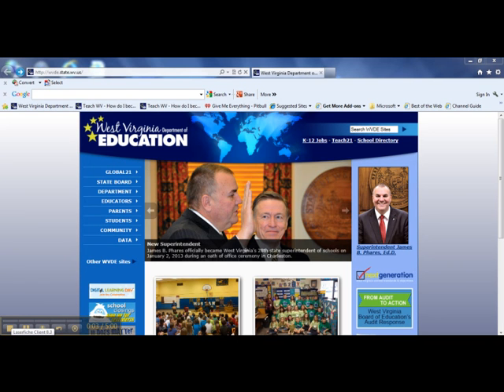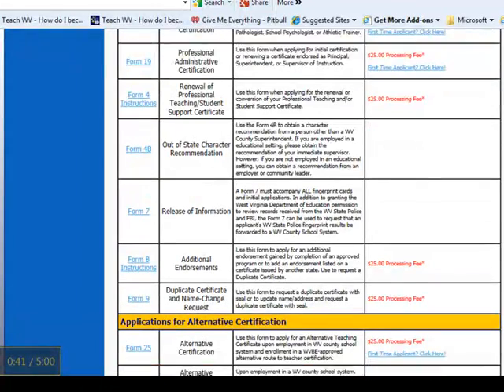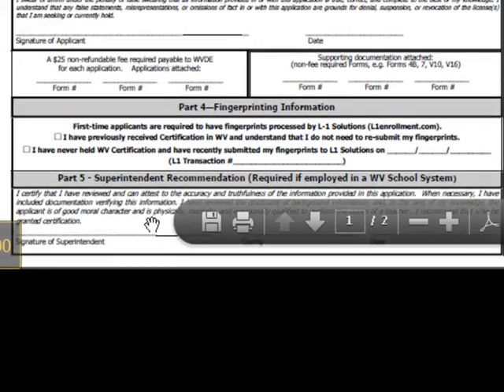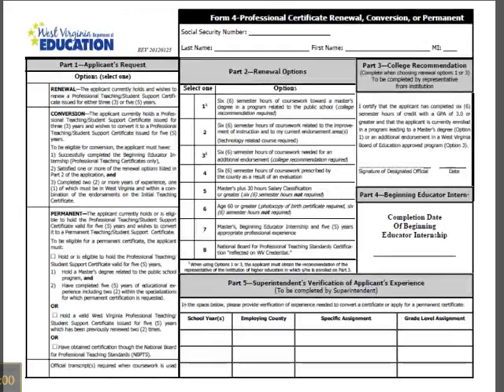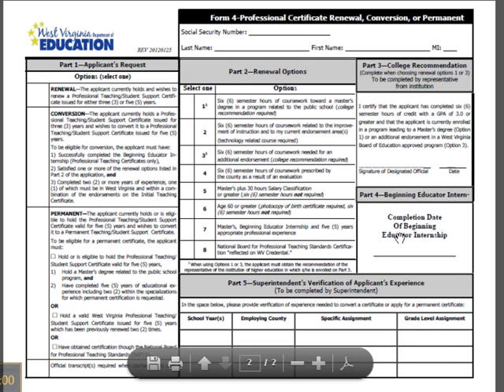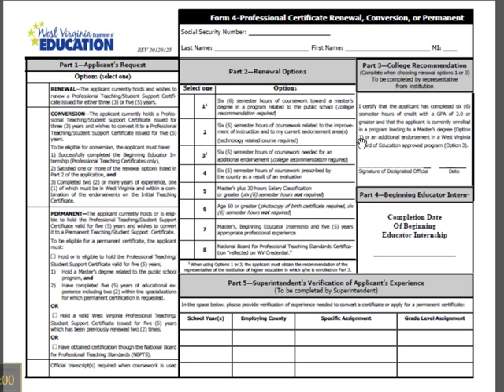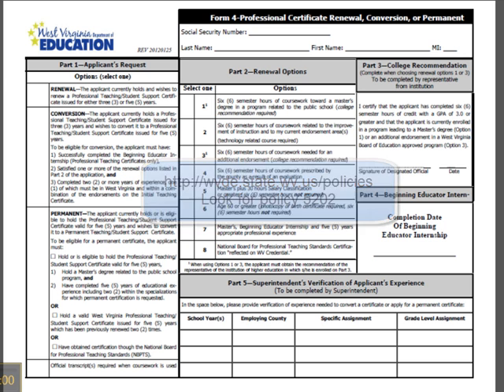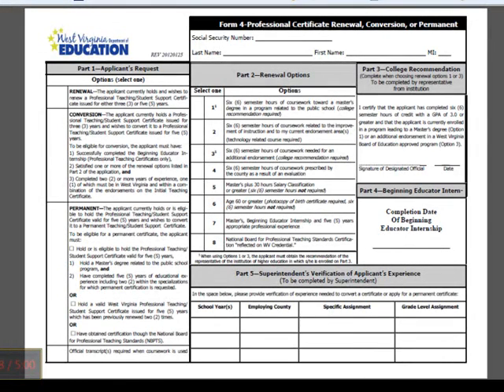WVDE Office of Professional Preparation - Form 4 Converstion